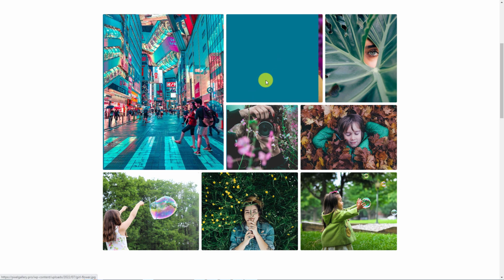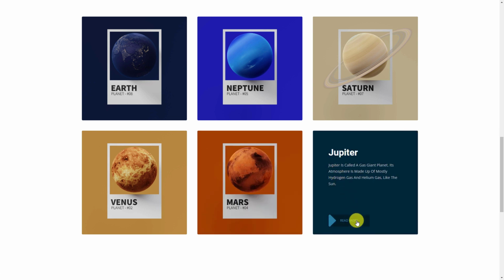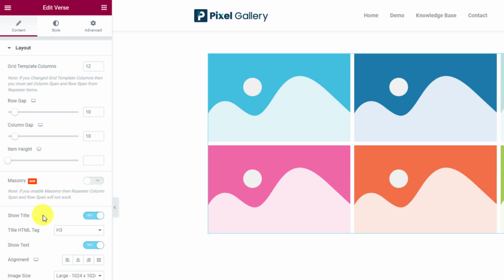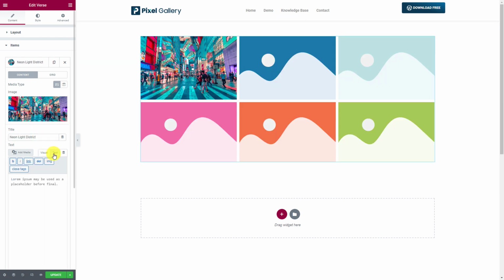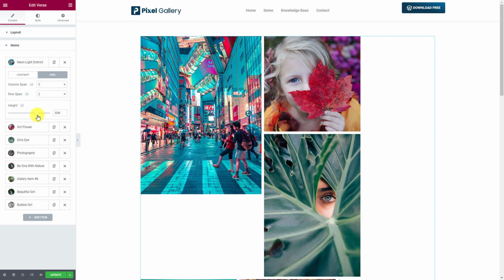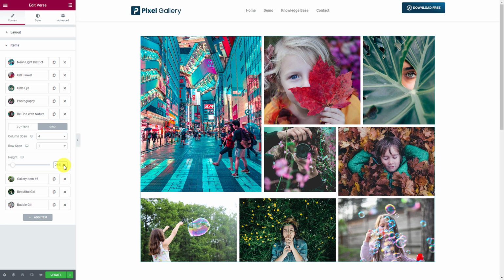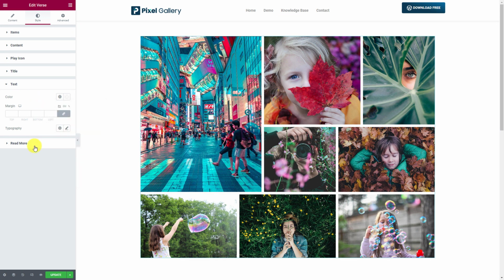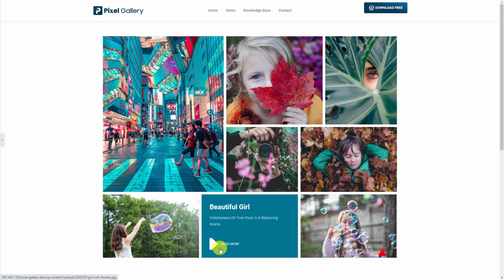How to Use Verse Widget by Pixel Gallery in Elementor | Free Elementor Plugin | BdThemes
Here, We show How to Use Verse Widget by Pixel Gallery in Elementor

how to use verse widget
verse widget for elementor
pixel gallery